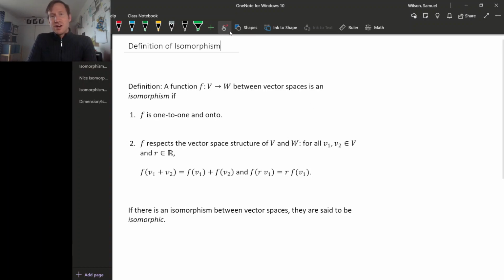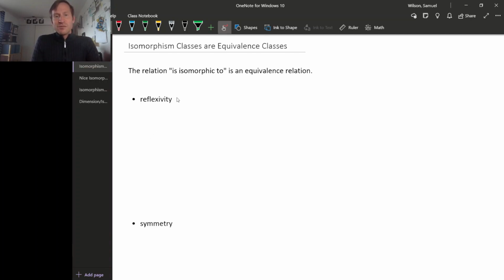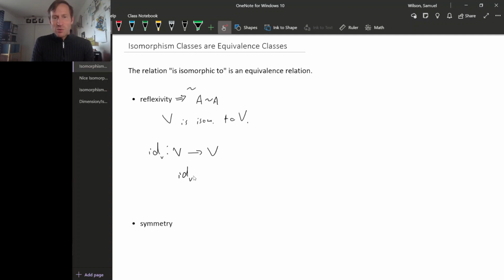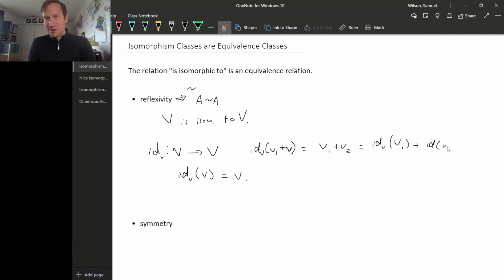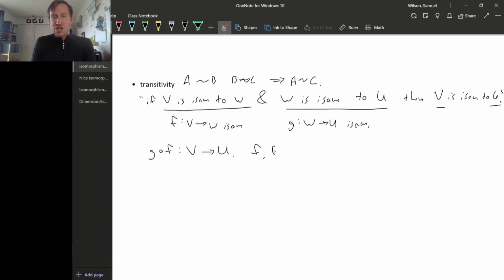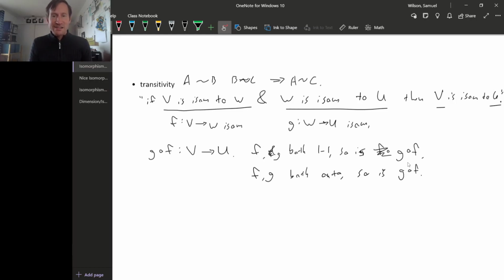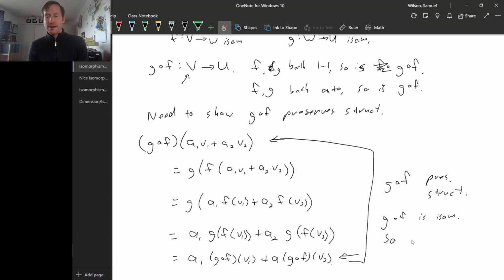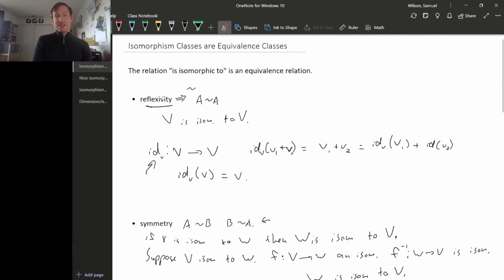Three.I.2 1 - Isomorphism and Equivalence Relation